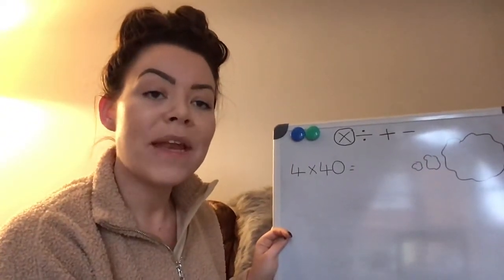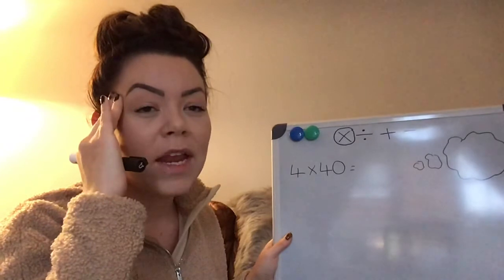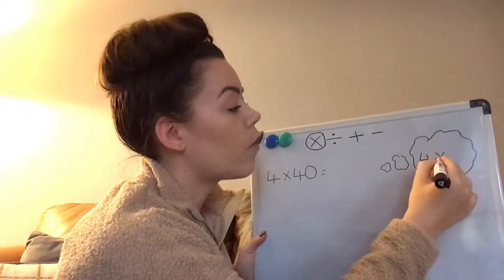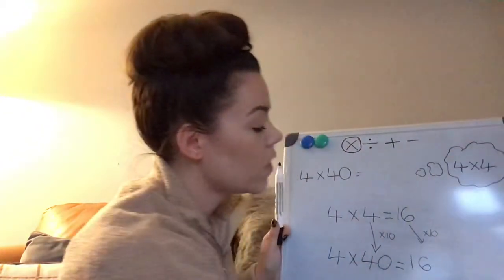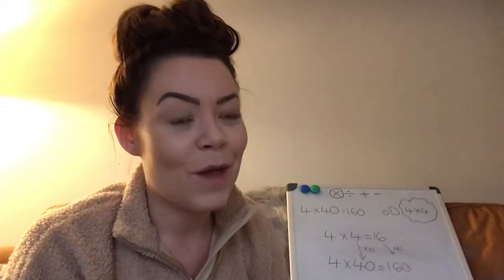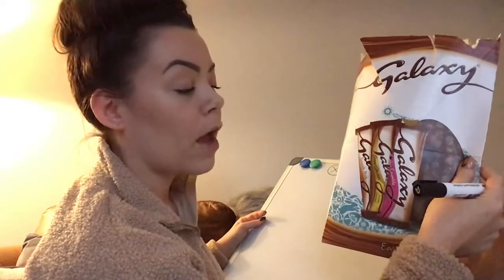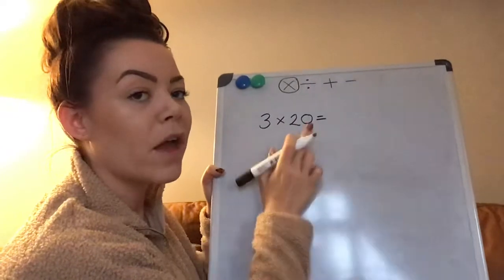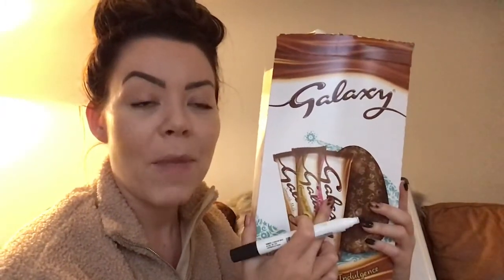More multiplication!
Using number facts to help you multiply by 10s and 100s.